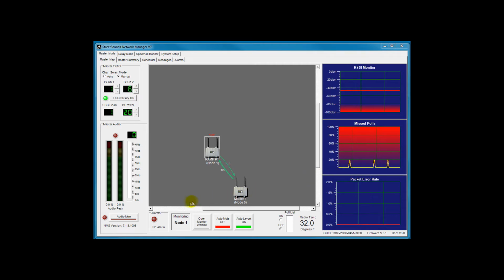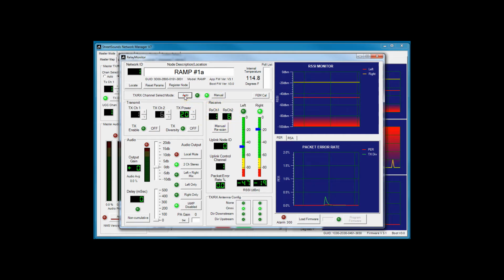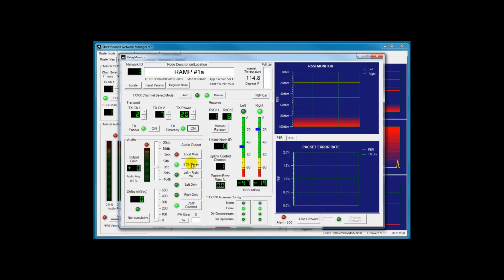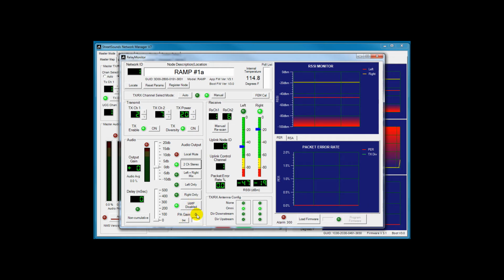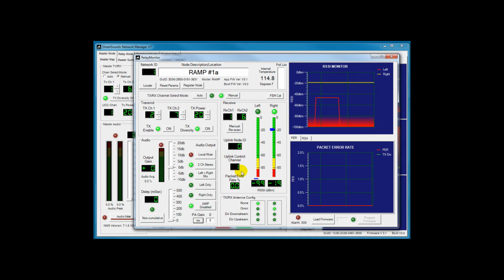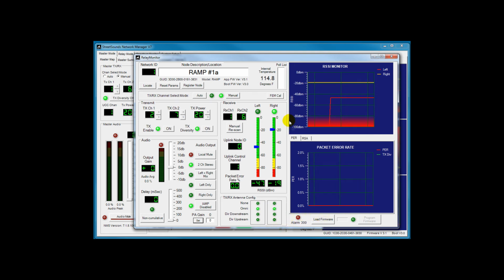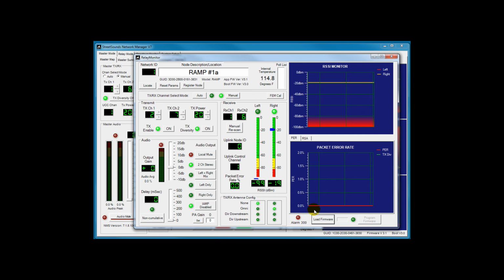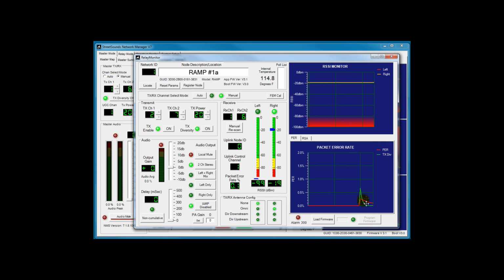Relay Monitor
StreetSounds NMS Relay Monitor Window